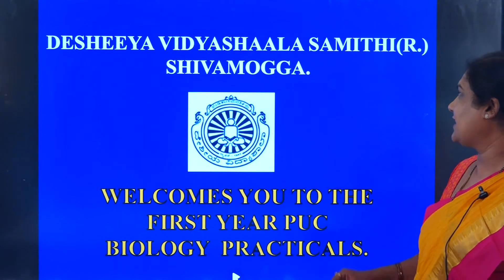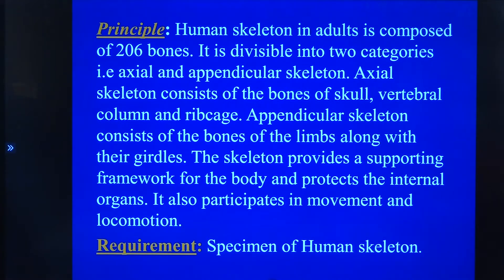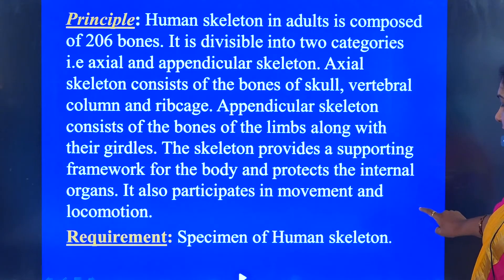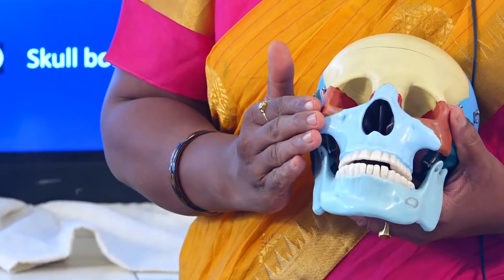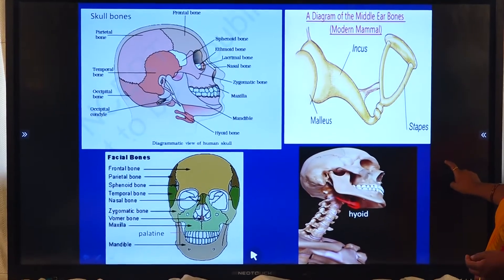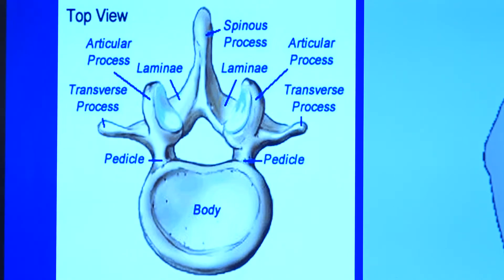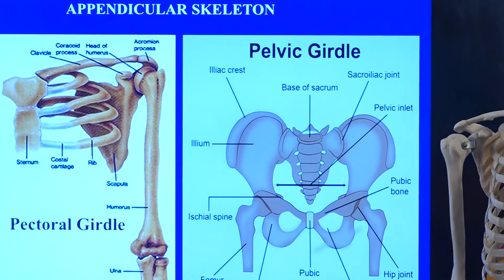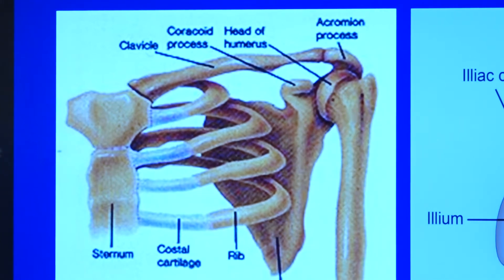I PUC BIOLOGY PRACTICAL: STUDY OF HUMAN SKELETON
Bones may be movable or immobile depending on the nature of joints. Joints are the regions of contact between bone and cartilage. The bones at the joint are held by strong cords called ligaments. According to the mobility of joints, they may be immovable, slightly movable and freely movable. Immovable joints are held together tightly with tough fibrous tissue. Slightly movable joints hold bones together by a disc of cartilage. Freely movable joints hold bones together by a fibrous capsule containing a lubricating fluid.